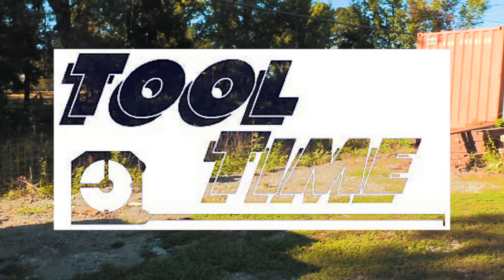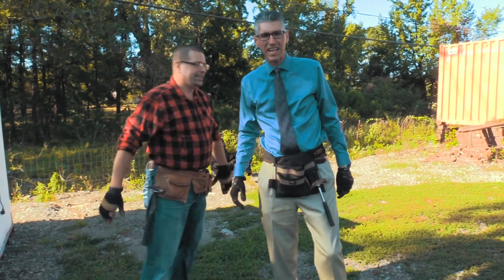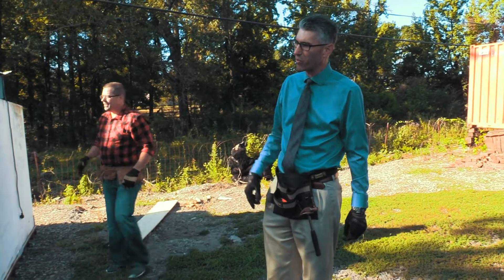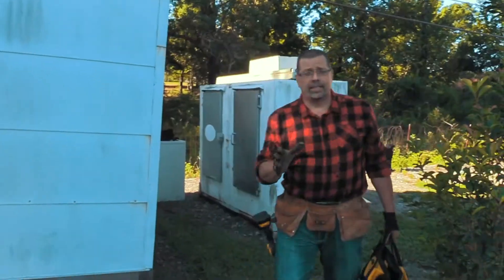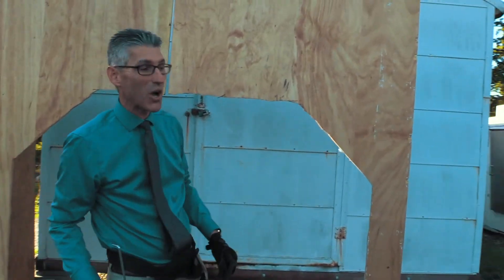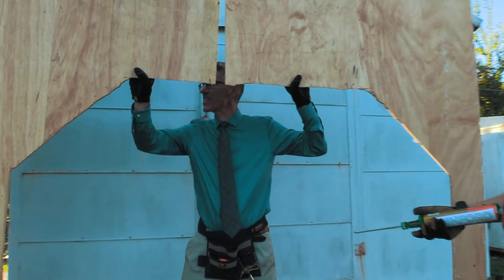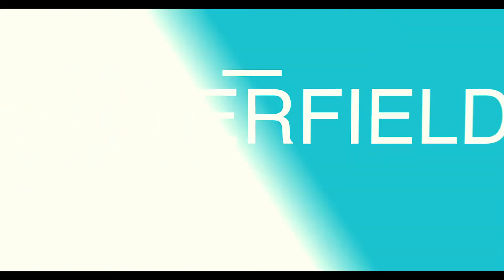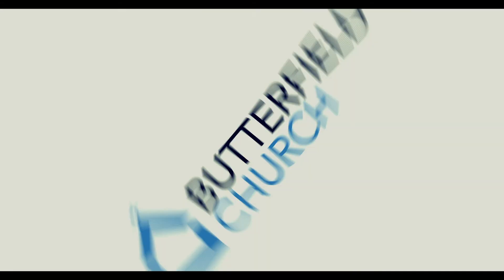Life Groups Week 1 Fall 2018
Week one of our Fall seasons of Life Groups at Butterfield Church in Van Buren, AR. With a funny throw back to Tool Time. We are talking about our Foundations.